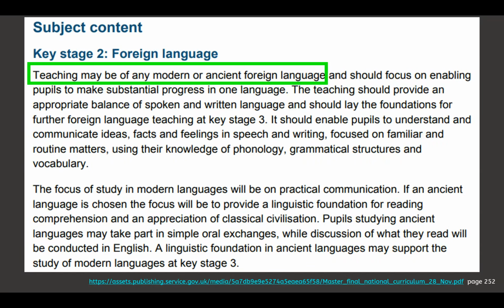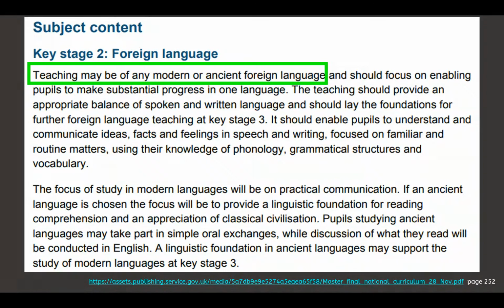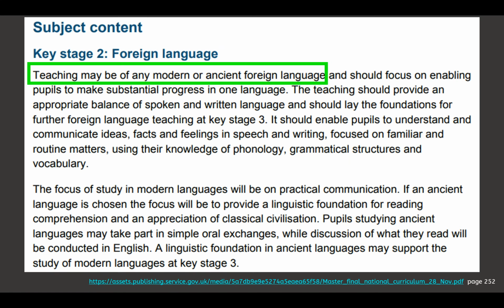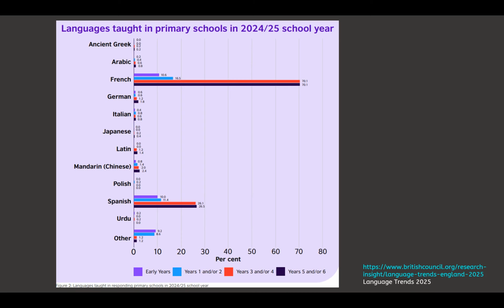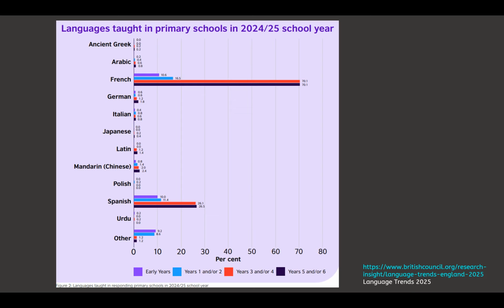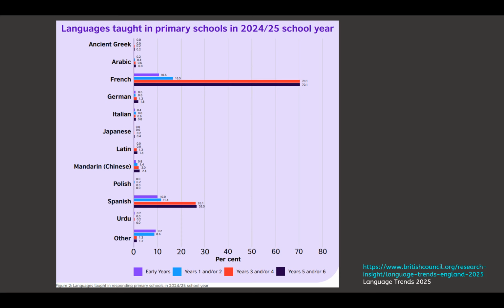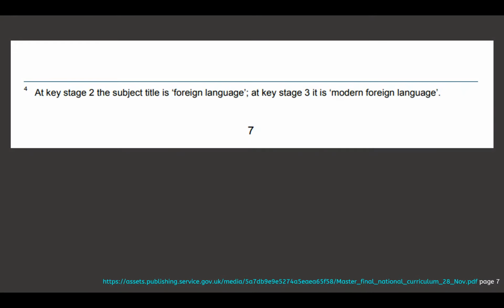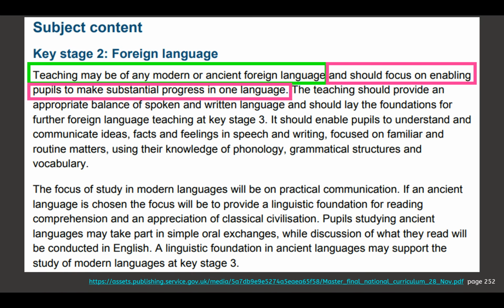Primary Languages CPD series #3: The languages taught in Key Stage 2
This video explores which languages can be taught in Key Stage 2 and clarifies the National Curriculum requirements for primary schools.  Using national guidance and language trends data, the video discusses factors influencing language choice, including expertise, resources, and pupil progression. A key focus is transition, highlighting the importance of selecting a language that supports continuity from primary to secondary education.
Please note that the DfE has stated that British Sign Language (BSL) does not count as a modern or ancient foreign language for the purposes of the Key Stage 2 Foreign Language allocation.